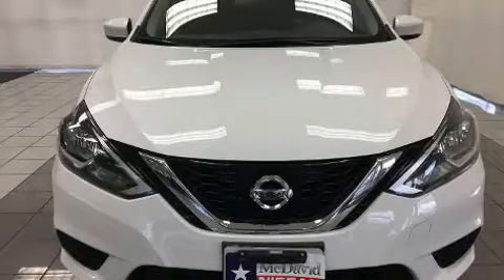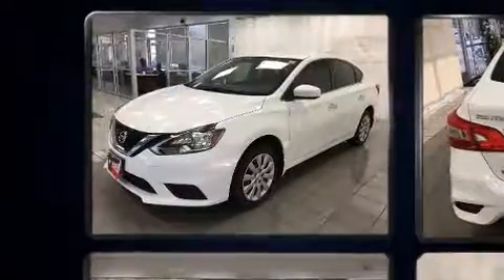2017 Nissan Sentra S in Houston, TX 77034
Discerning drivers will appreciate the 2017 Nissan Sentra. This 4 door, 5 passenger sedan still has less than 10,000 miles! Smooth gearshifts are achieved thanks to the 1.8 liter 4 cylinder engine, and for added security, dynamic Stability Control supplements the drivetrain. Nissan infused the interior with top shelf amenities, such as: delay-off headlights, front bucket seats, telescoping steering wheel, power door mirrors, power windows, remote keyless entry, and air conditioning. Audio features include a CD player with MP3 capability, and 4 speakers, providing excellent sound throughout the cabin. Nissan also prioritized safety and security by including: dual front impact airbags, front side impact airbags, traction control, brake assist, a panic alarm, and ABS brakes. This car was designed with safety in mind, allowing you to drive with even greater assurance. This vehicle has achieved Certified Pre-Owned status, by passing Nissan's comprehensive certification process, including a comprehensive 156 point inspection! We have the vehicle you've been searching for at a price you can afford. Stop by our dealership or give us a call for more information.